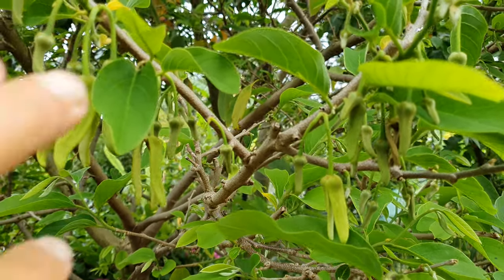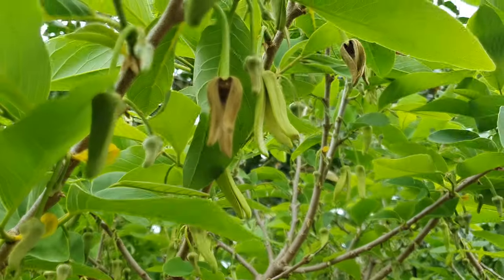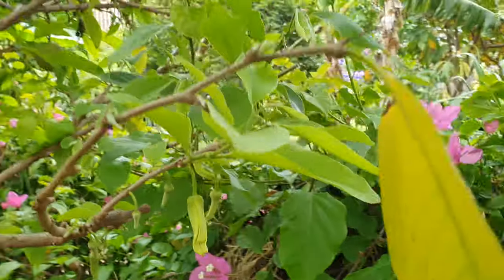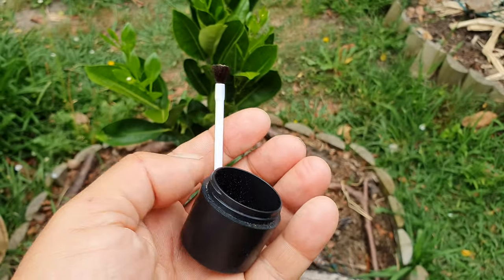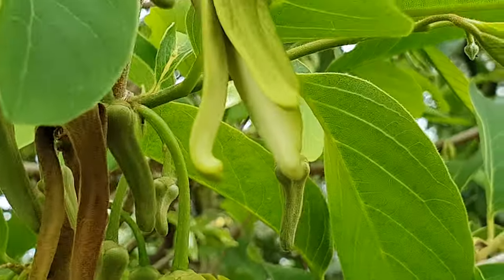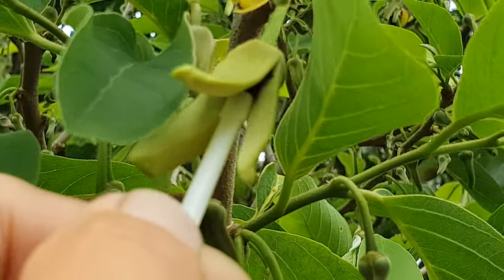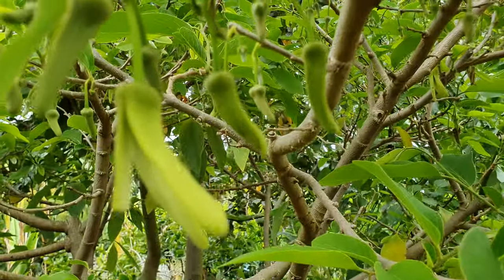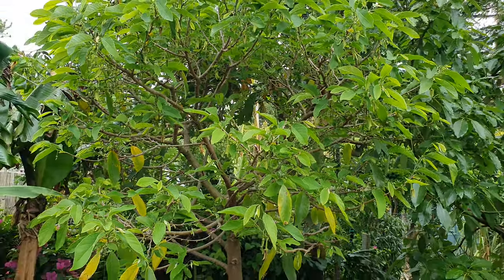Cherimoya / Custard Apple Pollinating Time Again